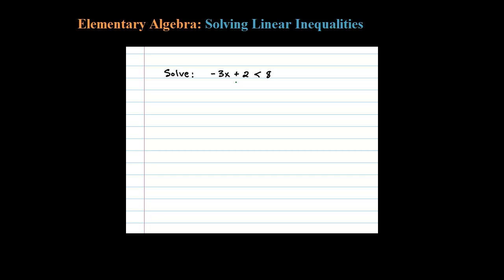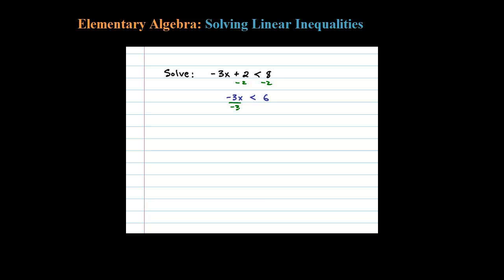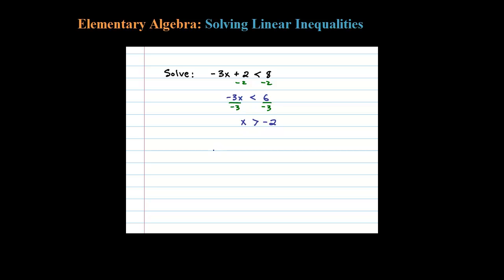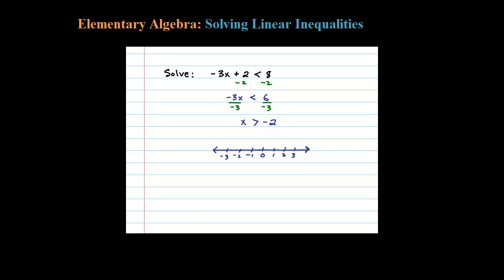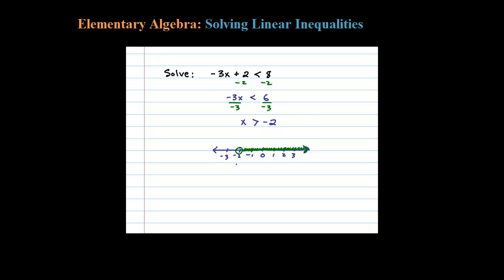How to Solve Linear Inequalities -3x + 2 ≤ 8 Solutions graphed and Interval Notation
How to solve and graph the solutions to a linear inequality with one variable. Notice that this problem has a negative coefficient. BE CAREFUL. You will have to reverse the inequality when dividing by a negative number.

   2.1 Introduction to Algebra
   2.2 Simplifying Algebraic Expressions
   2.3 Linear Equations: Part I
   2.4 Linear Equations: Part II
   2.5 Applications of Linear Equations
   2.6 Ratio and Proportion Applications
   2.7 Introduction to Inequalities and Interval Notation
   2.8 Linear Inequalities (one variable)